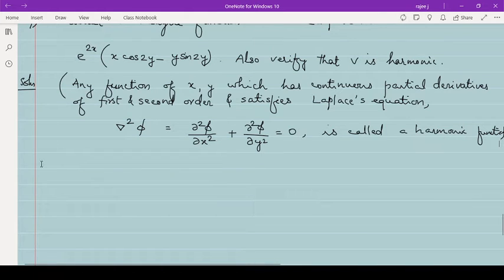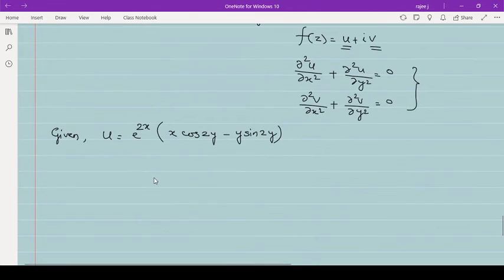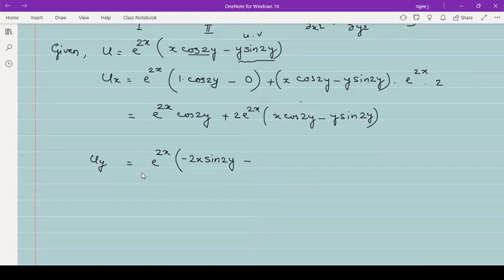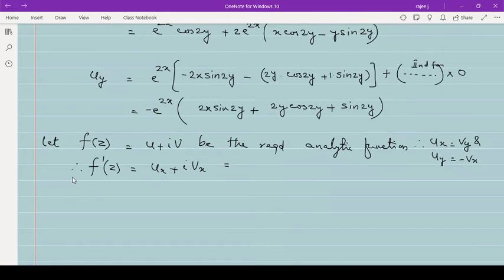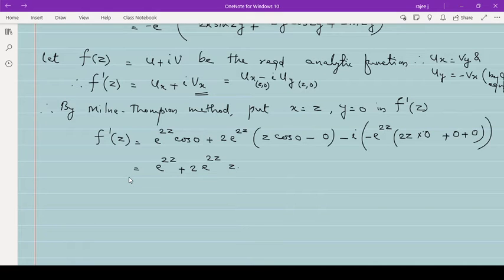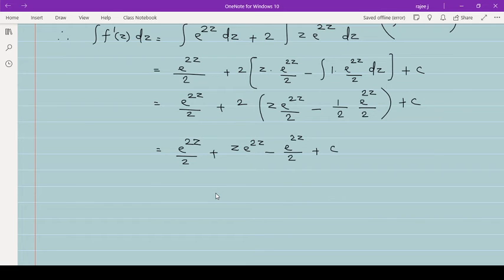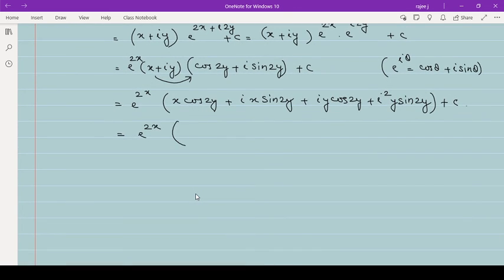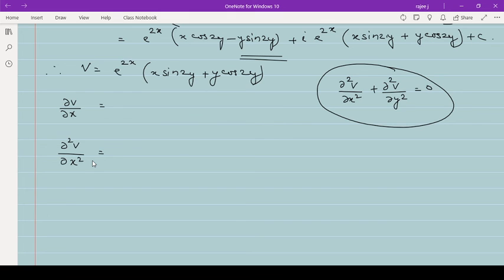2021 08 31 Find f(z),when real part is given